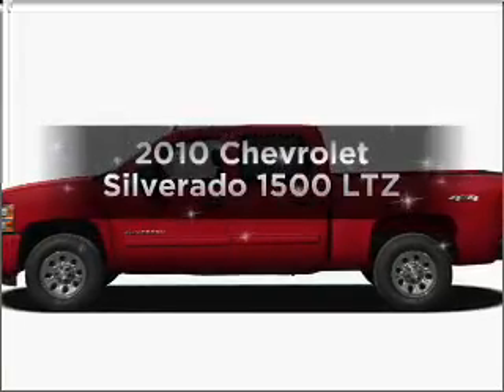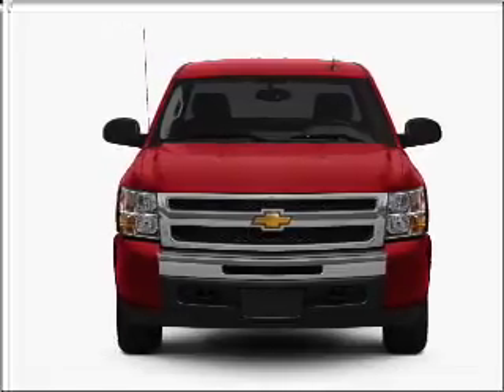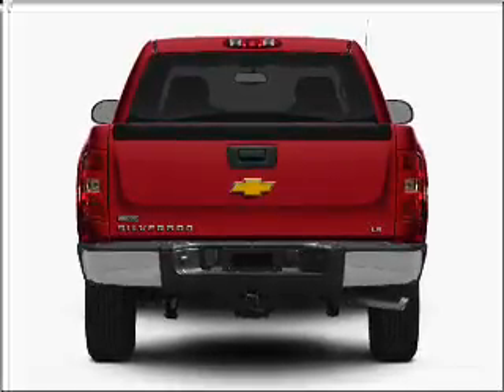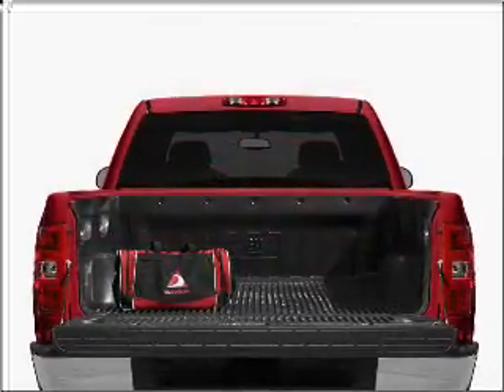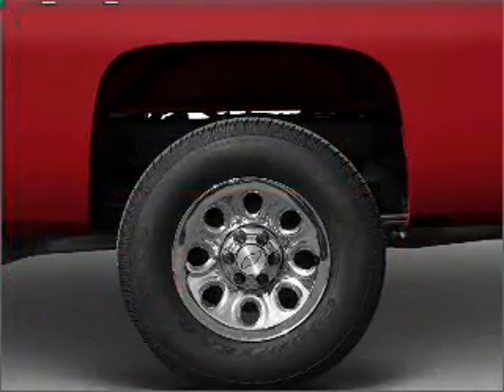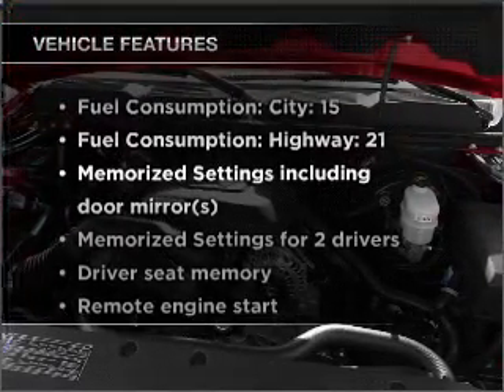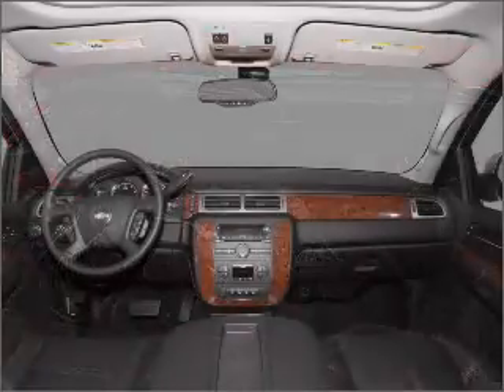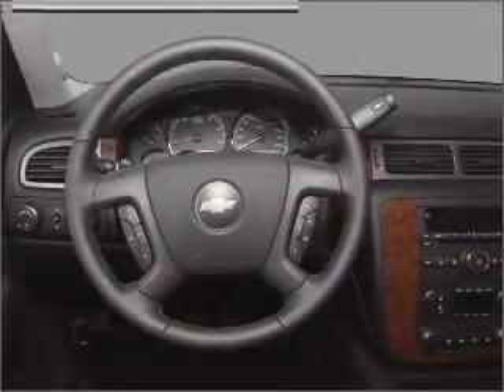2010 Chevrolet Silverado 1500 - PEARLAND TX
Year: 2010
Make: Chevrolet
Model: Silverado 1500
Trim: LTZ
Engine: 5.3 liter 8 cylinder 16 valve
Transmission: 6-Speed Automatic
Color: Victory Red
Mileage:
Address:
5719 BROADWAY
PEARL